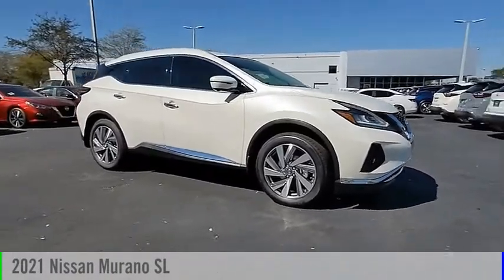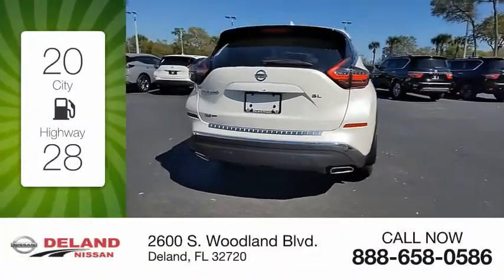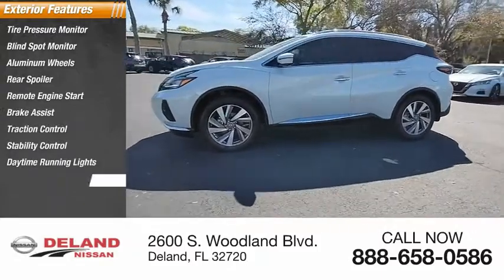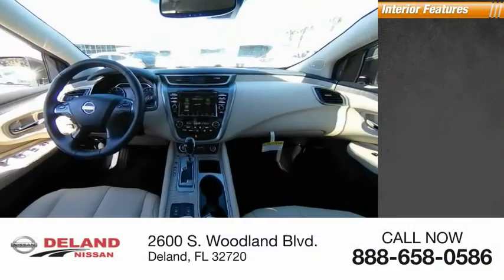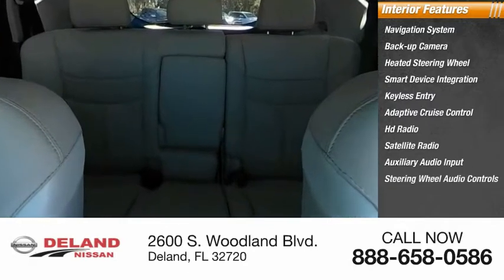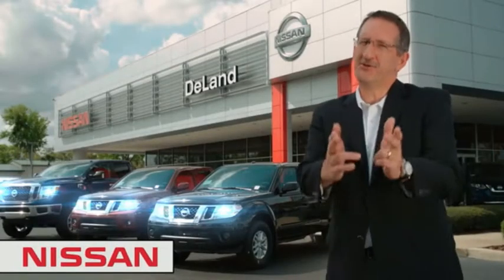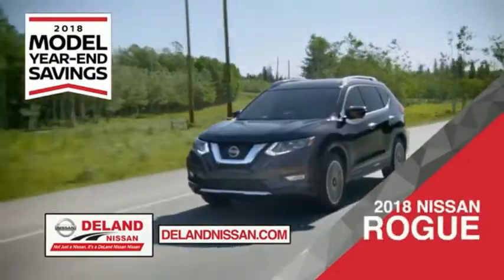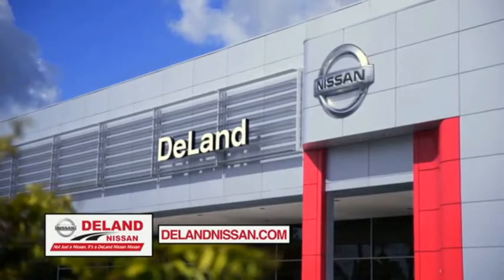2021 Nissan Murano DeLand Nissan C109298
Financing

Payment Calculator

Service Appointment

Deland Nissan
2600 S. Woodland Blvd.